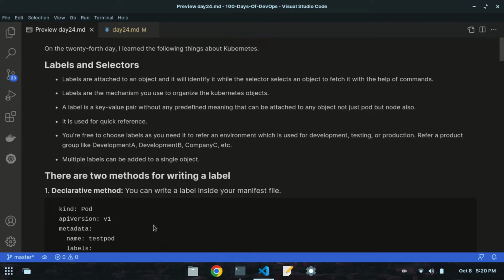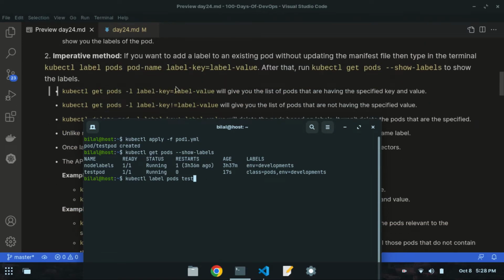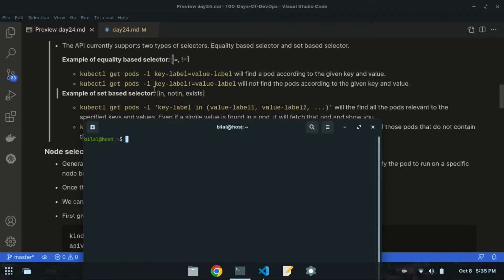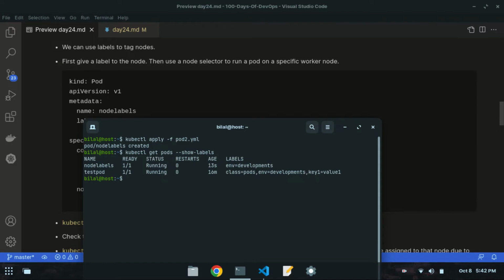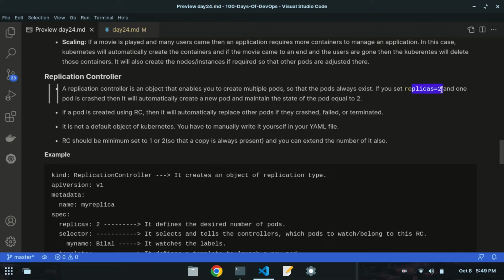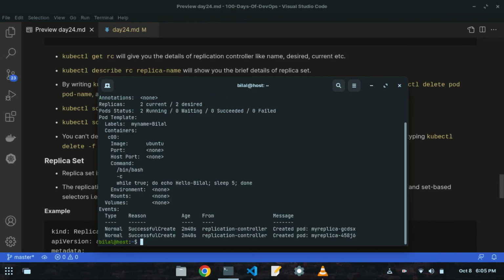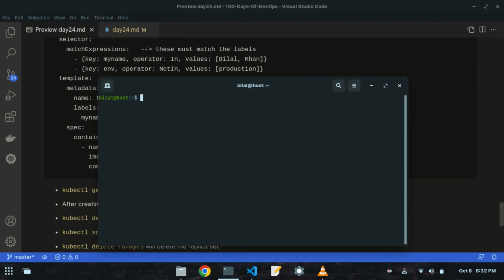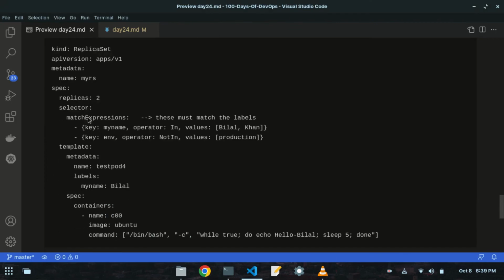Learn Kubernetes | Day No. 24: Labels, Selectors, and Advanced Usage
Join me for the twenty-fourth day of our DevOps series, where we optimize Kubernetes understanding. In this session, we explore the power of labels and selectors, examining how to craft labels using both declarative and imperative methods. Dive into advanced topics including node selectors, scaling, and replication, with practical examples illustrating their usage.

0:00​​    Starting
0:08    Labels and selectors
1:40    Declarative method for writing the label
5:47    Imperative method for writing the label
17:28  Node selector
24:39  Scaling and replication
27:16  Replication controller
40:06  Replica Set